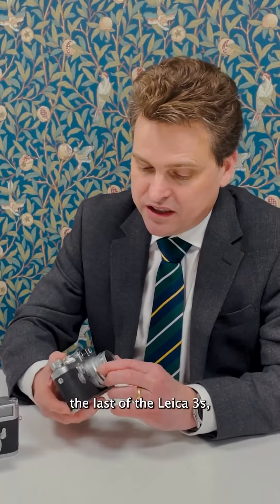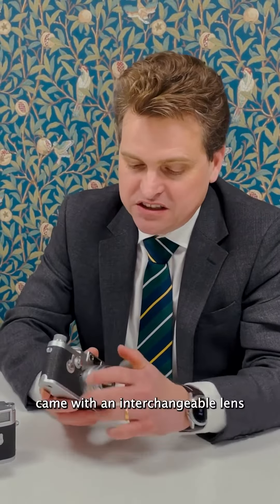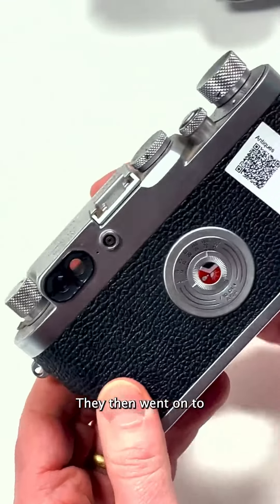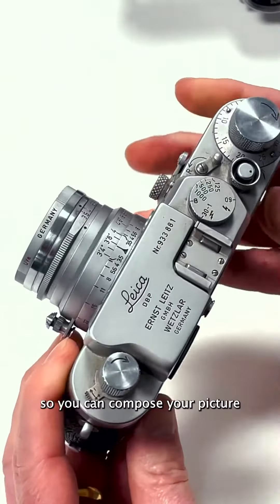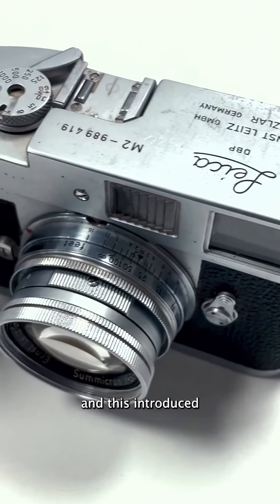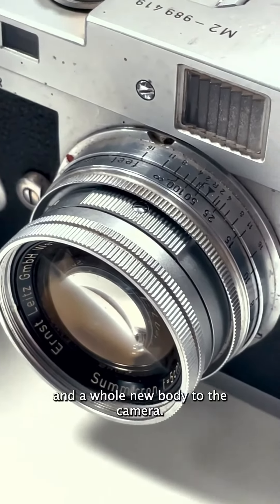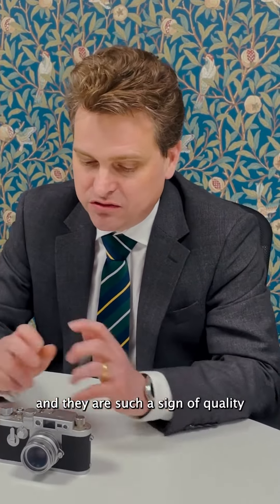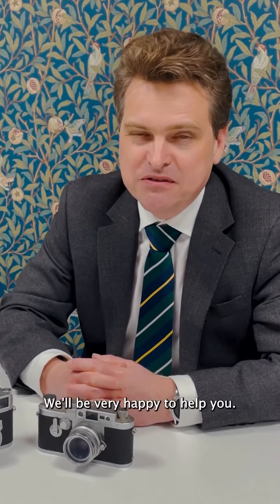Do you have a Leica Camera? | Dawsons Auctioneers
Photography enthusiasts have been capturing ‘that decisive moment’ on Leica cameras for decades!

In recent years Dawsons has seen a tremendous amount of interest in vintage Leica pieces, resulting in some wonderful sale results for clients.

We expect the prices of Leica to keep rising, so it may be time to get a free valuation from our team.